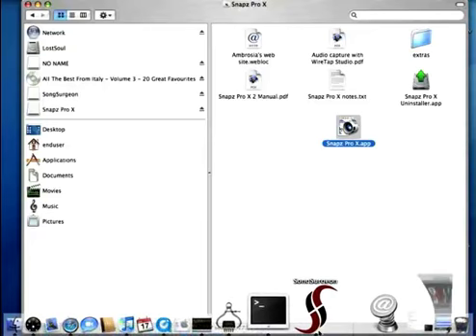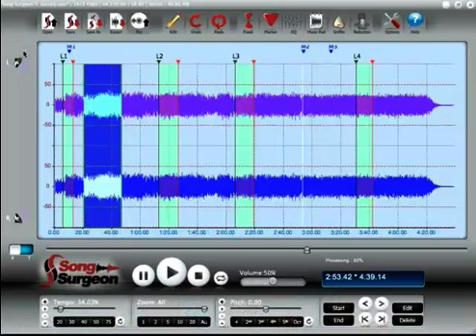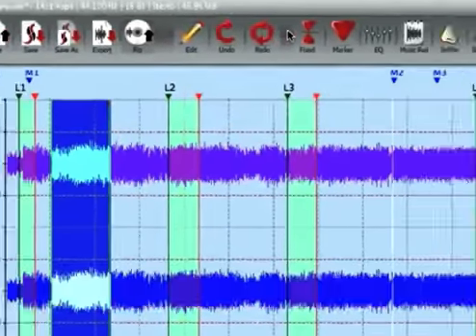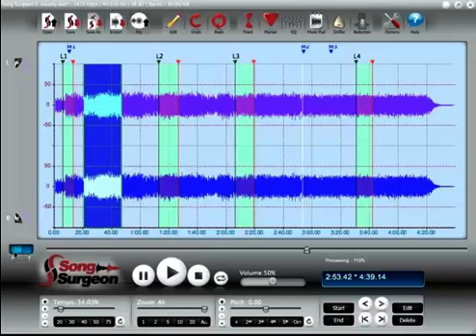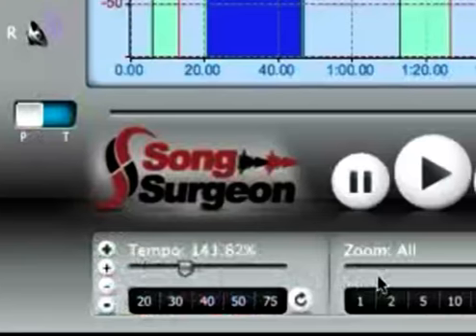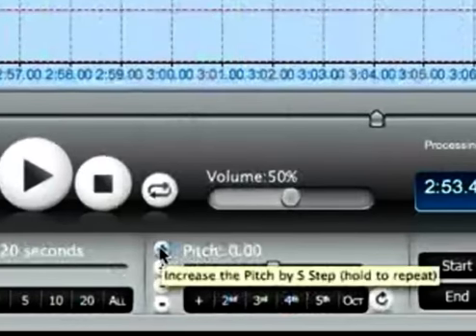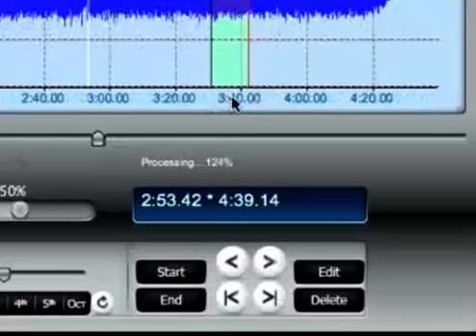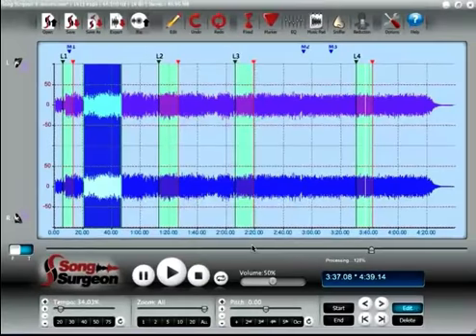Song Surgeon Version 3 for Mac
This is a very brief video that provides and introduction to the Mac version of Song Surgeon 3. The Mac is designed to be nearly identical to the Windows version in terms of both functionality and look.